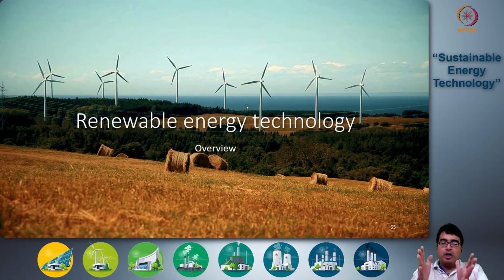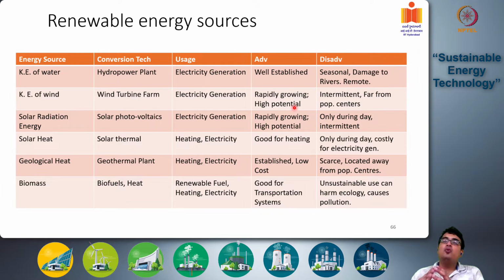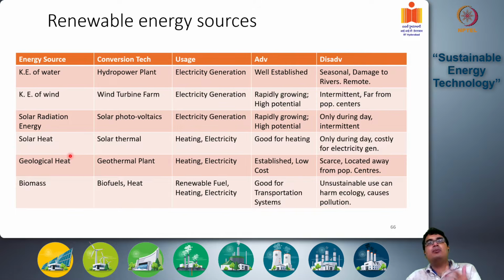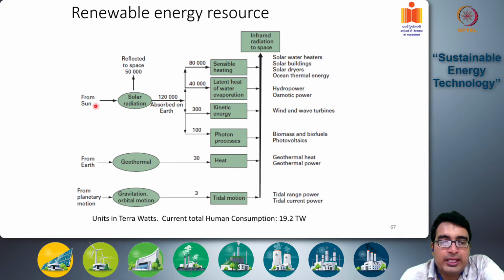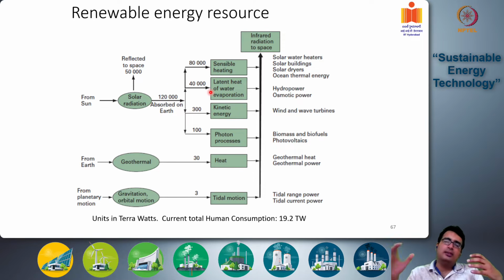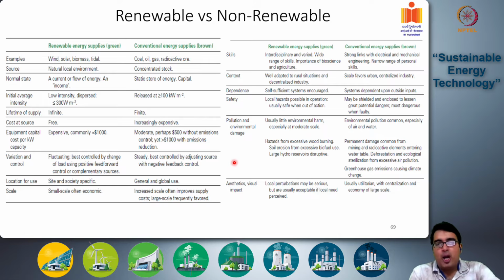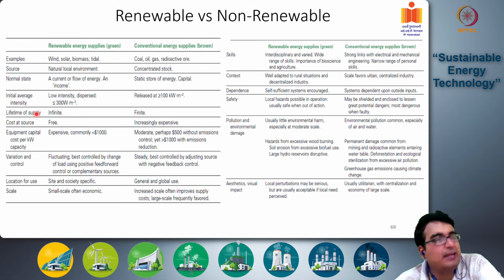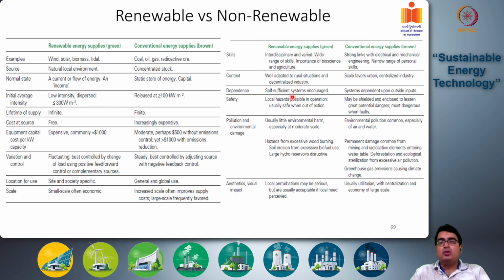Continual of previous lecture and Overview of Renewable energy Technology - Part 2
Impact on climate change  and  A Brief discussions of Renewable energy resources